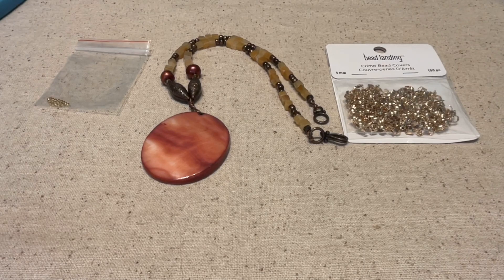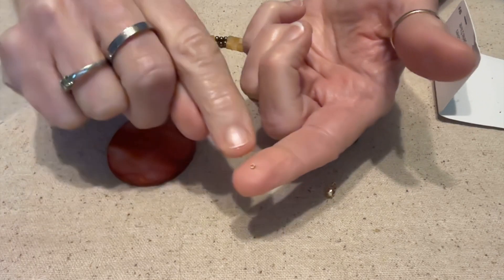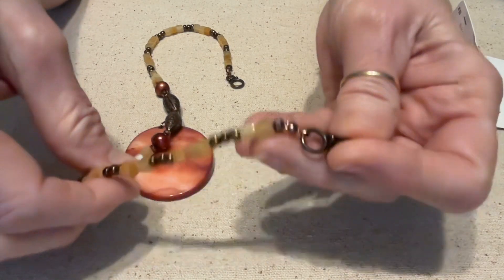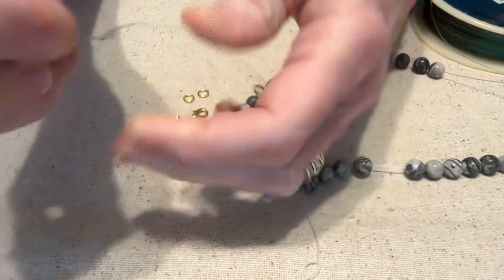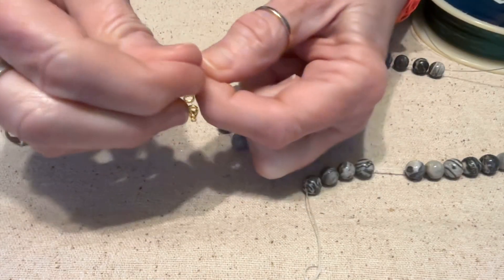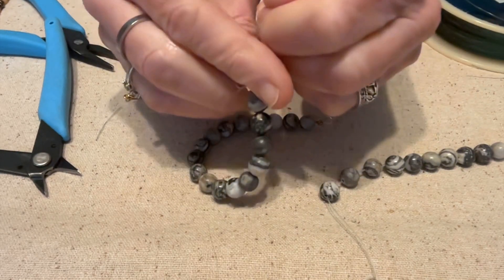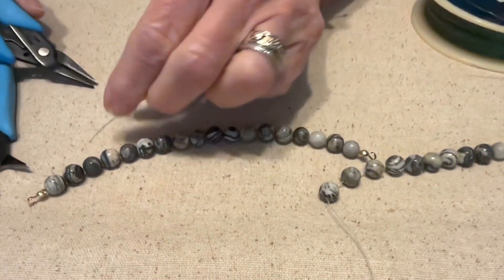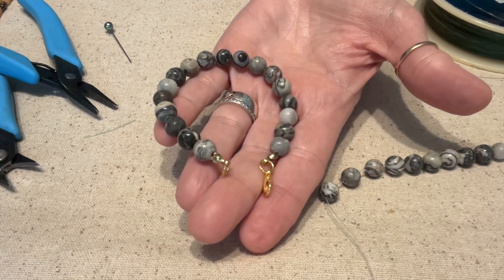Do You Hate Crimp Beads? Well Here Is an Alternative!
I'm going to show you an easy way to "crimp" you jewelry. We are making a bracelet using clam shell bead caps, or crimp bead covers, and NO crimp beads. Easy, Peasy!
Below are the links to @beebeecraft web site and links to bead I received to use in this project.